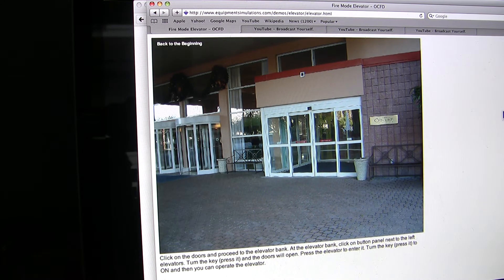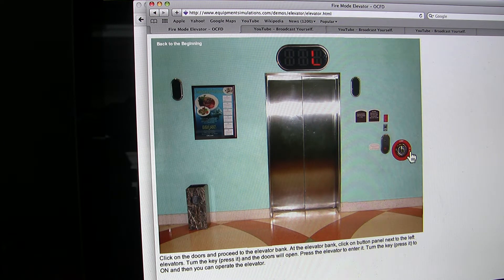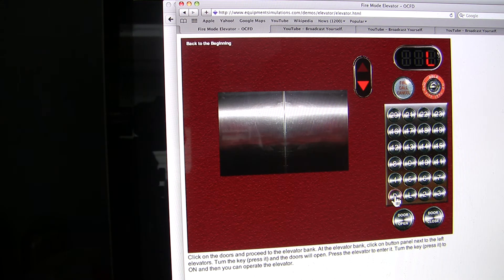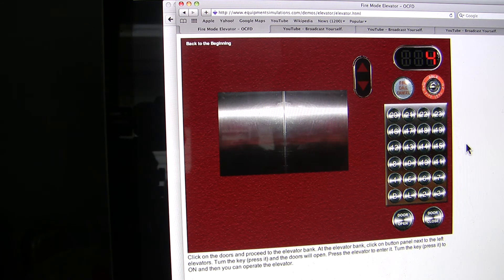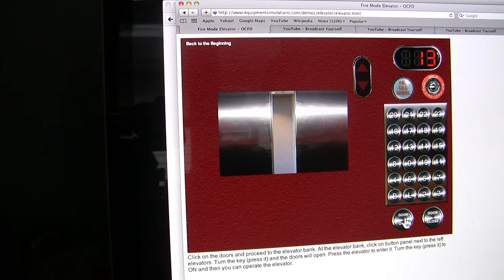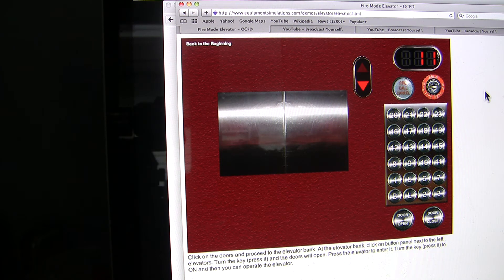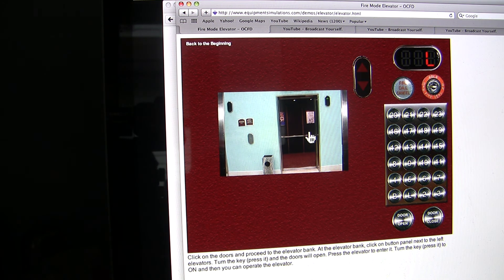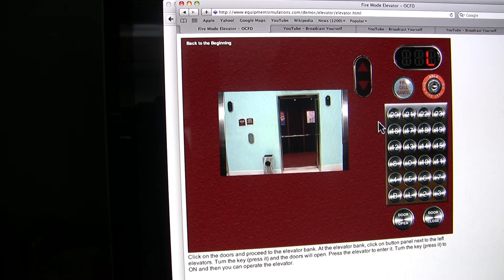A fire service simulation.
Thanks to YouTube user mrocket555 for telling me about this simulation.  Enjoy!